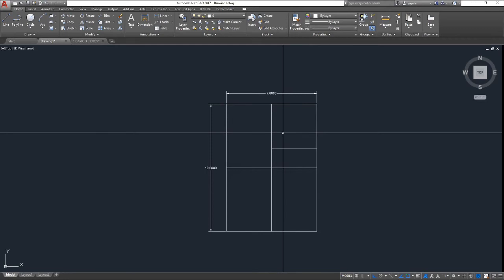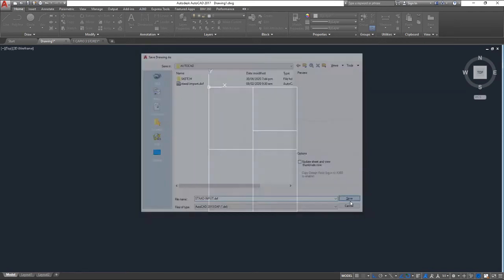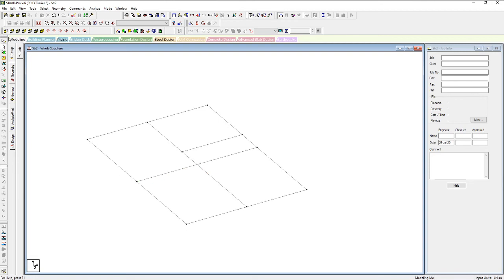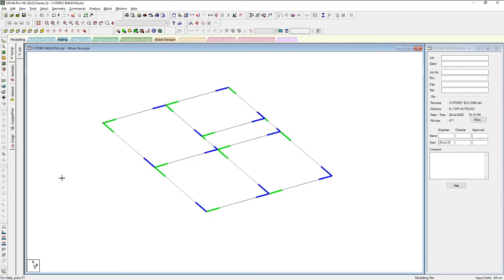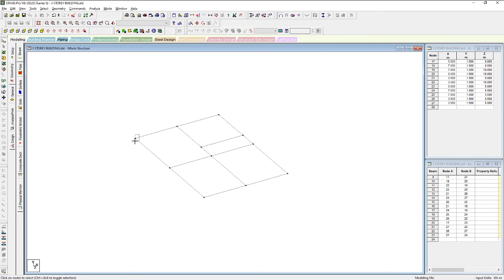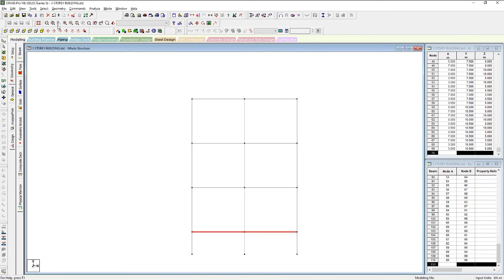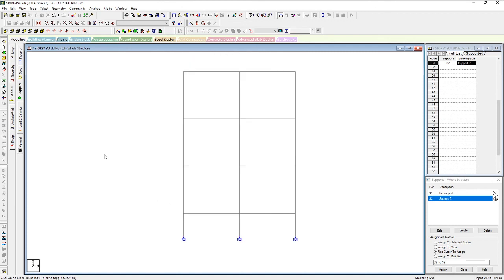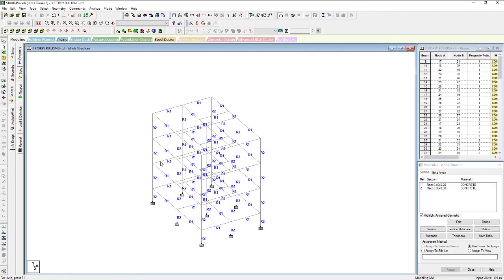HOW to IMPORT & MODEL your plan from AUTOCAD to STAAD.Pro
We are 5th year CIVIL Engineering students of UNIVERSITY OF SCIENCE AND TECHNOLOGY OF SOUTHERN PHILIPPINES.
Members:
Lemuel Capio
Merj Dado
Mart Justine Dela Cruz
MIchael Andrew Villaflor